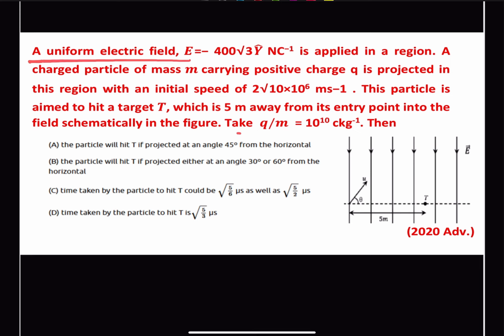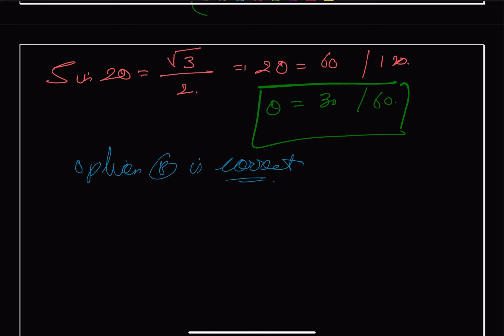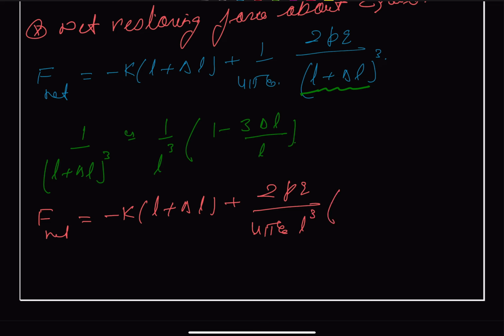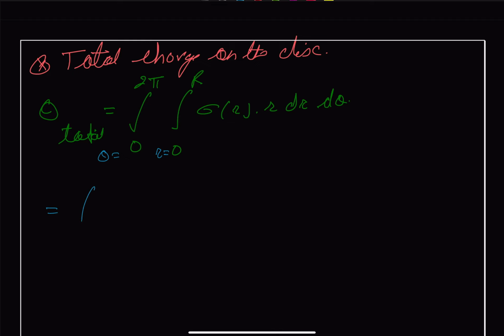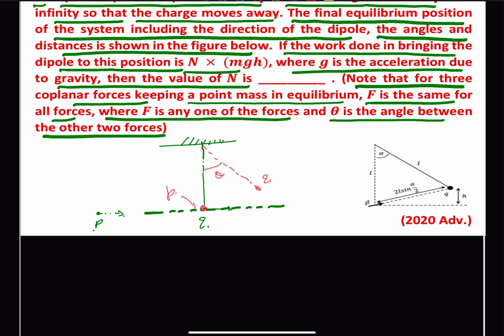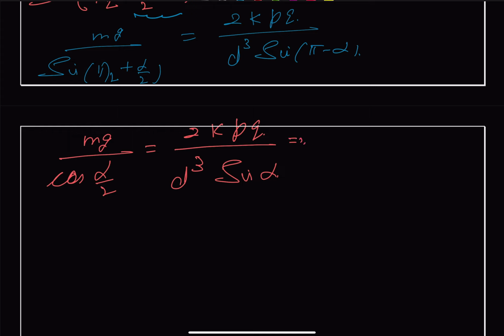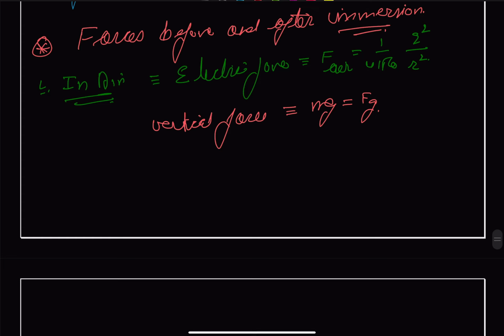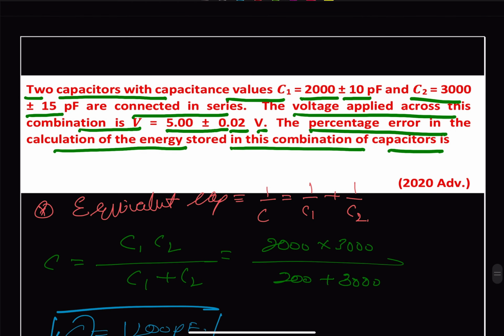⚡ 💥 Electrostatics JEE Advanced 2020 PYQ | Electric Field, Dipole, Capacitors & Floating Drop ! ⚛️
📘 Master Electrostatics — one of the most conceptual and high-weightage chapters in Modern JEE & NEET Physics!
In this video, we decode JEE Advanced 2020 PYQs, covering all key problems step-by-step with detailed reasoning and shortcuts every topper uses 💡

🔋 Topics Covered:
⚡ Motion of charged particles in electric fields
🔌 Dipole–charge interactions and oscillations
💫 Electric flux & Gauss’s Law applications
🧲 Floating oil drop and charge quantization (Millikan-type)
⚖️ Equilibrium of charged bodies & electrostatic forces
🔋 Capacitors in series — error analysis & energy calculation

🧠 Strengthen your understanding of:

Electric field concepts

Electrostatic equilibrium

Capacitance and potential

Measurement accuracy & uncertainty

🎯 Perfect for:
JEE Main | JEE Advanced | NEET | Class 12 Boards | Physics Revision